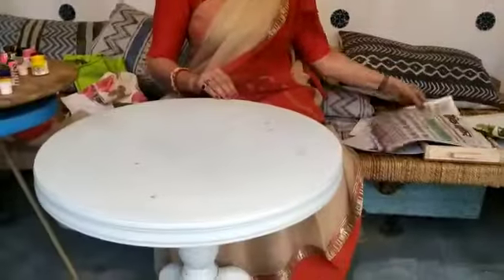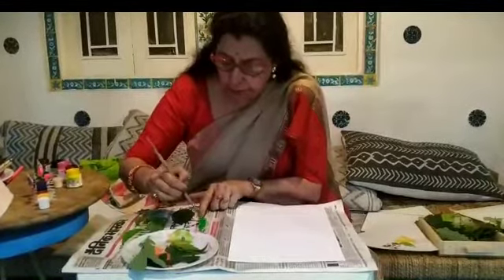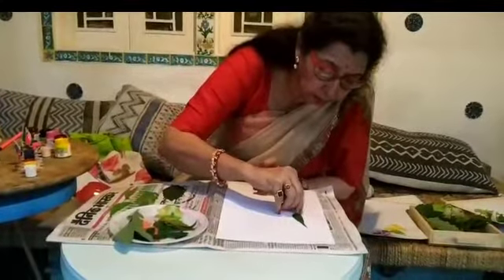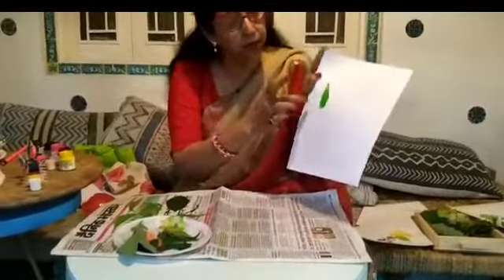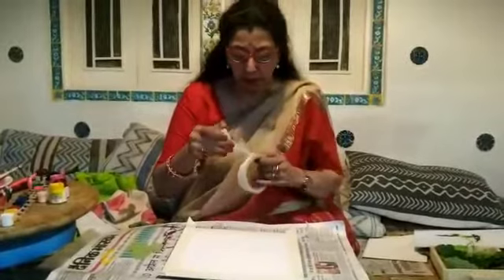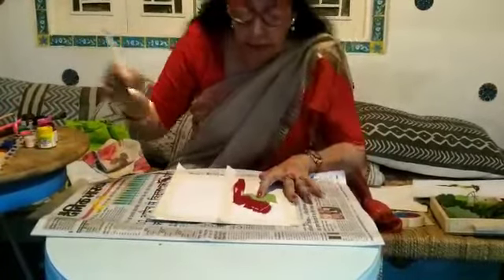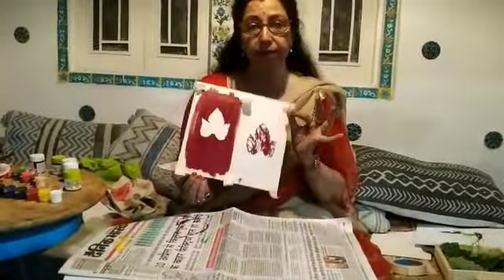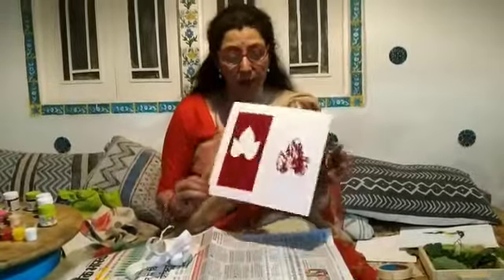Art and Craft Class 1 Leaf Painting -Kamna Kaul